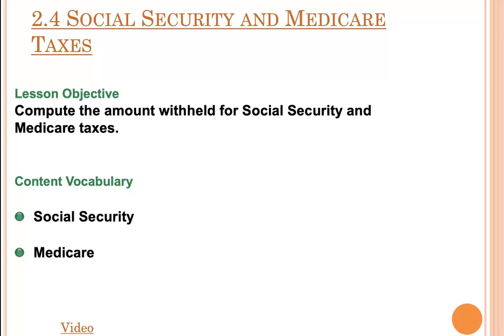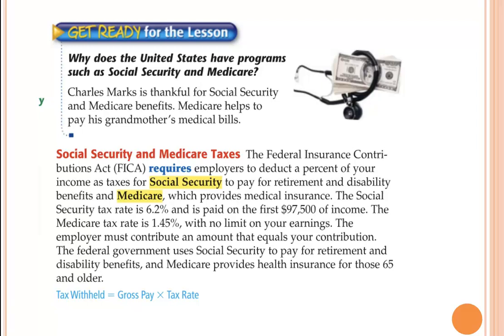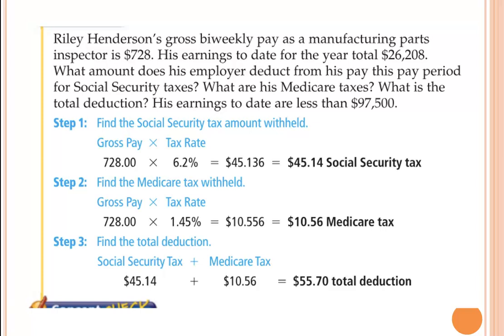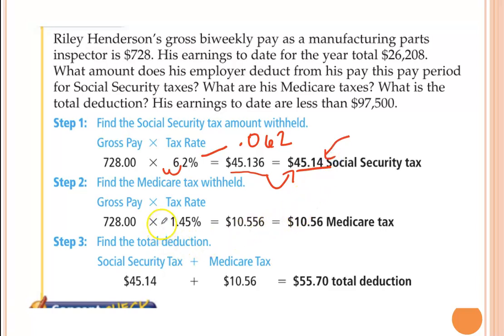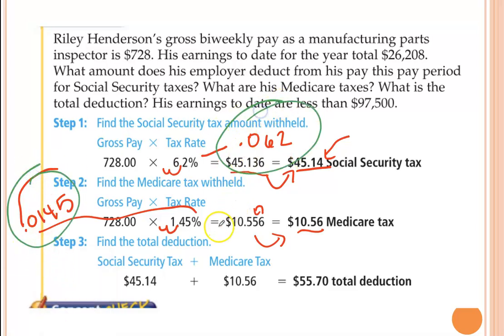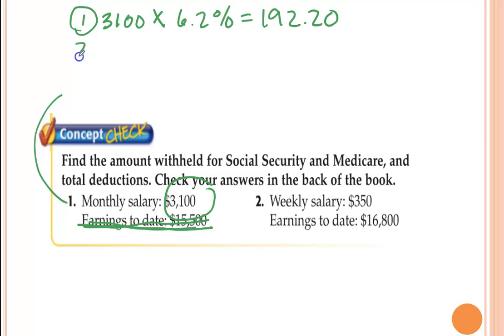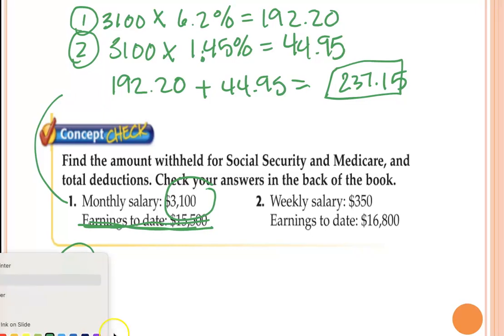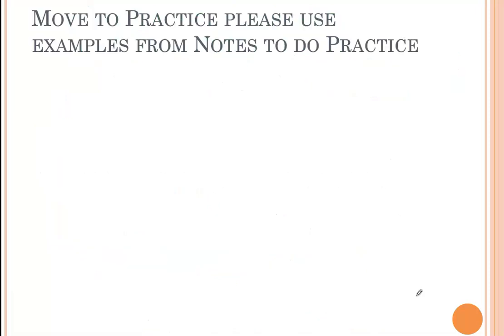Lesson 2.4 Medicare and Social Security